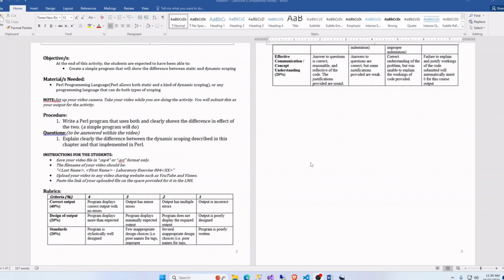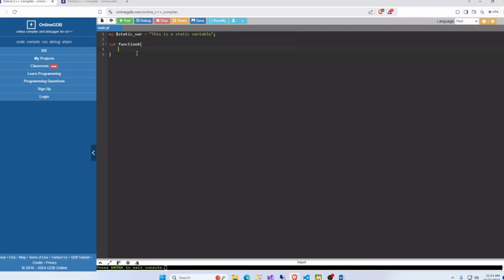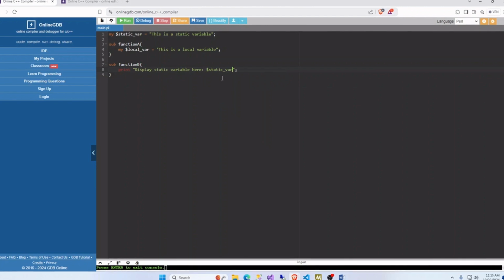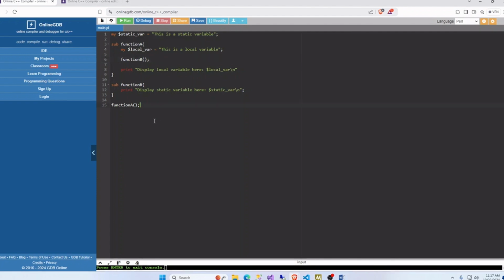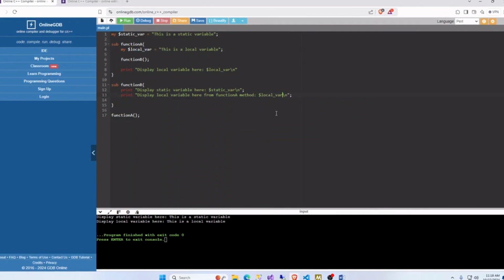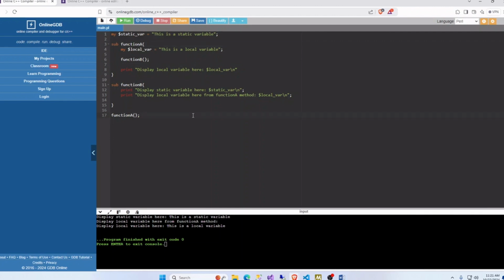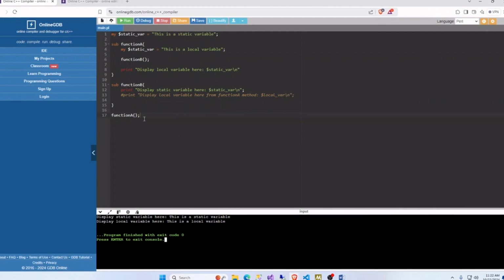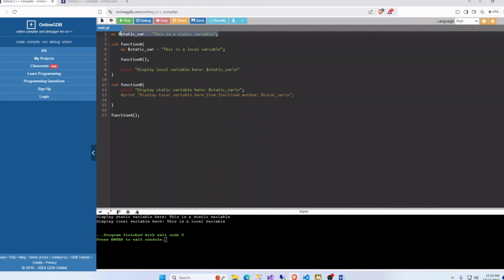Garcia, Felman - Laboratory Exercise 004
Theory of Programming Languages - Laboratory Exercise 004
- Create a simple program that will show the difference between static and dynamic scoping

- Write a Perl program that uses both and clearly shows the difference in the effect of the two. (a simple program will do)